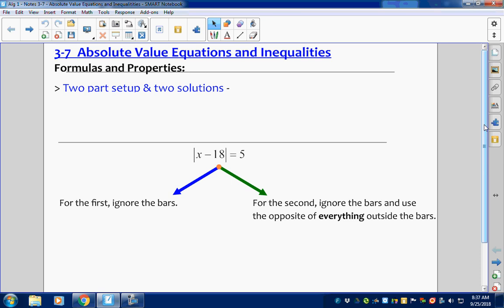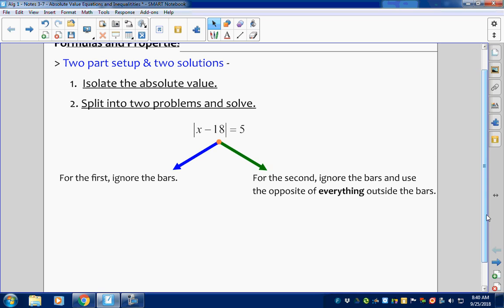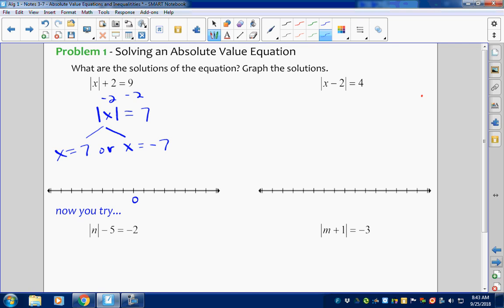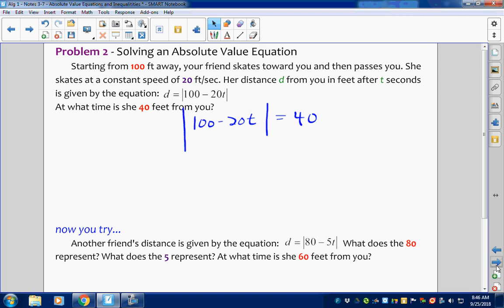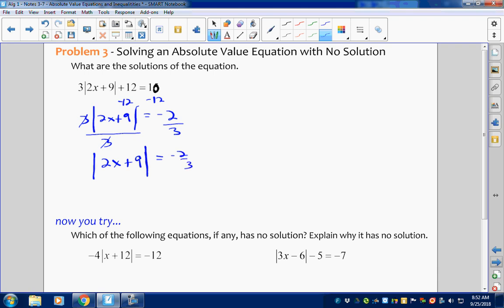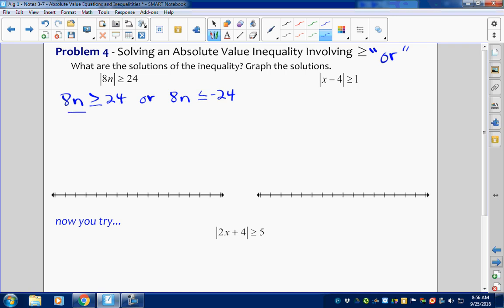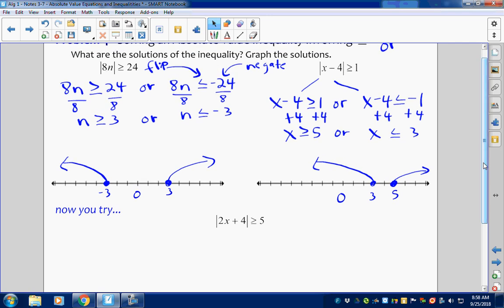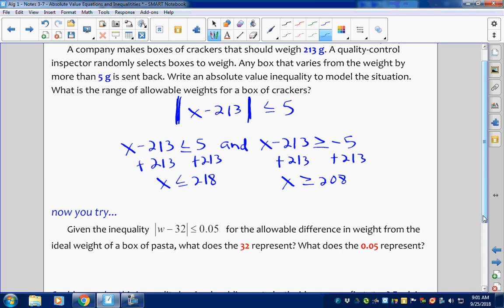3 7 Absolute Value Equations and Inequalities